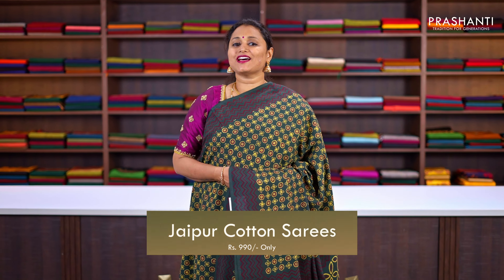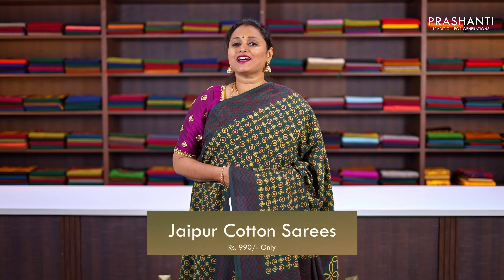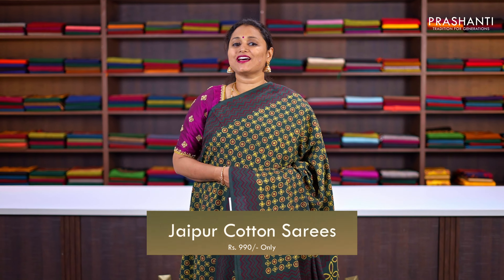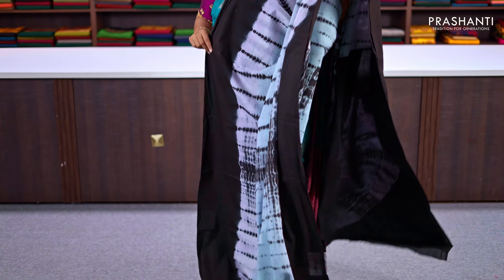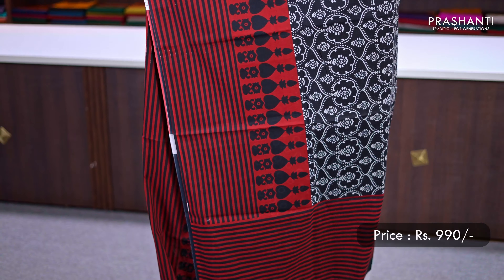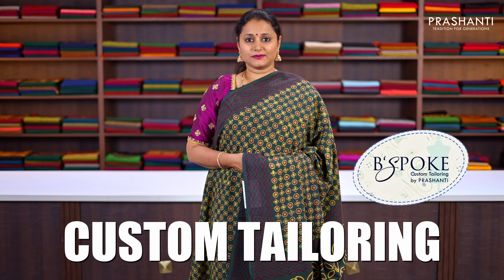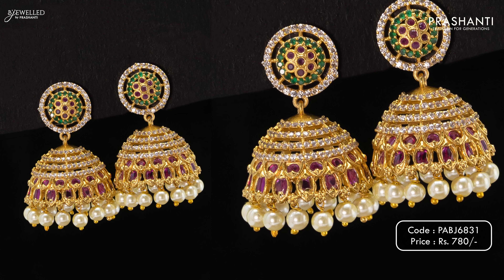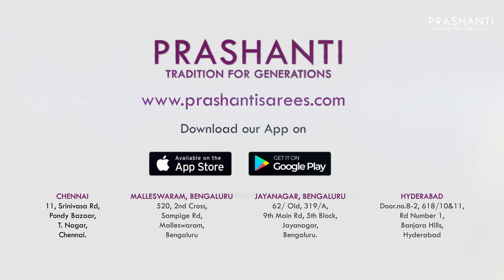Jaipur Cotton Sarees | Prashanti | 20 September 2023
OUR STORES :
Prashanti Sarees - T Nagar
11, Srinivasa Road,
Pondy Bazar
Chennai, Tamil Nadu 600017

Malleshwaram
Bangalore, Karnataka 560003

Jayanagar
Bangalore, Karnataka 560041